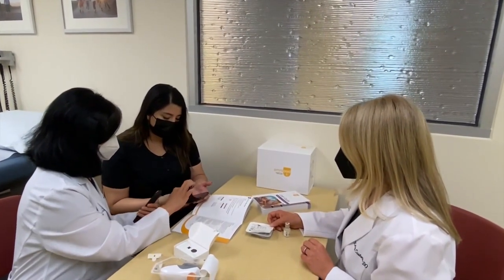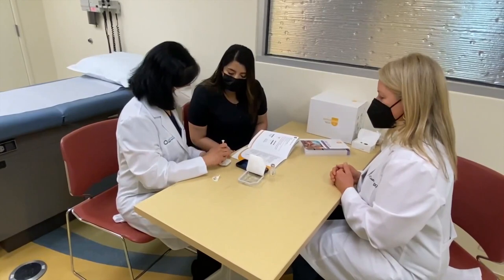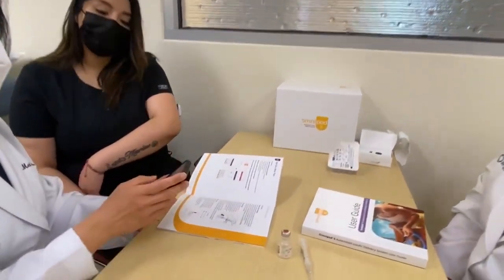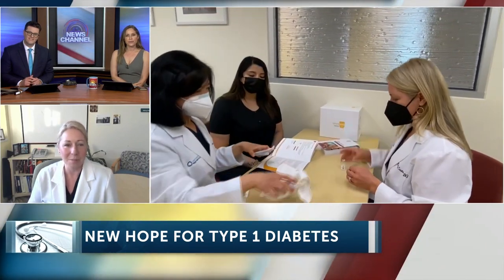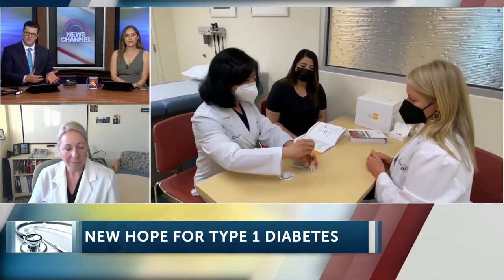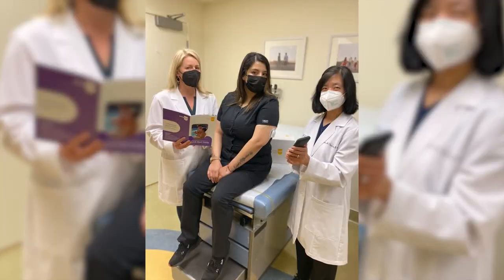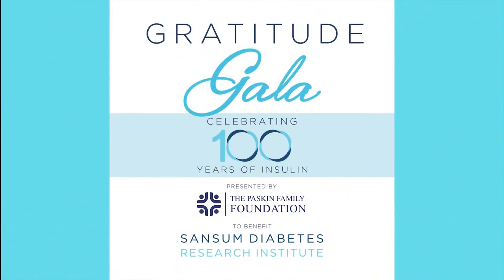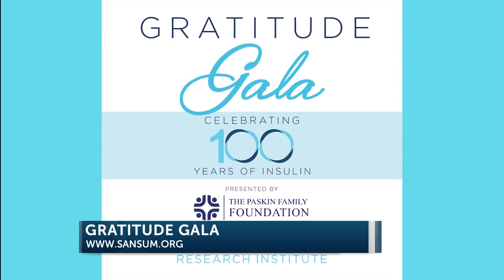Type 1 diabetes update with Dr. Kristin Castorino from Sansum Diabetes Research Institute on KEYT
Dr. Kristin Castorino, Senior Research Physician at SDRI, shared with KEYT about the Omnipod 5 automated insulin delivery system that was recently FDA approved. SDRI was 1 of 16 sites for the pivotal study for the Omnipod 5. To learn more, please visit sansum.org.